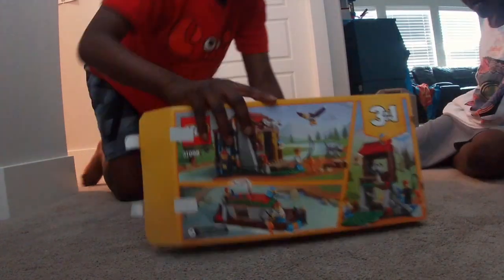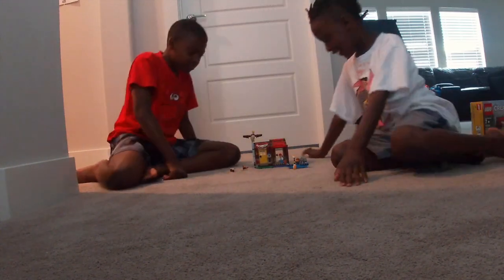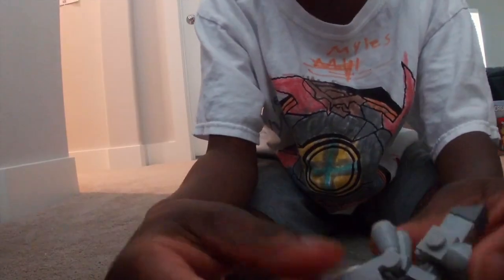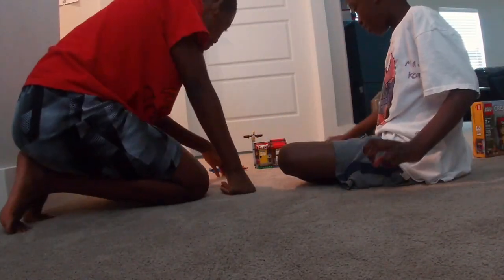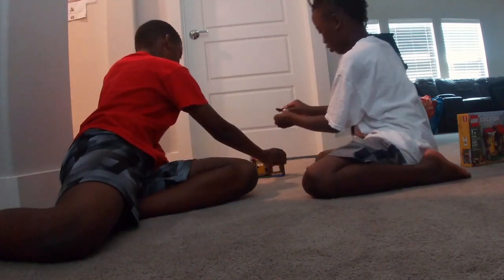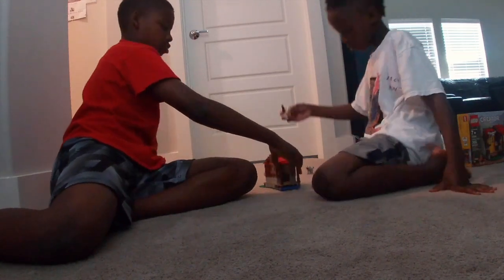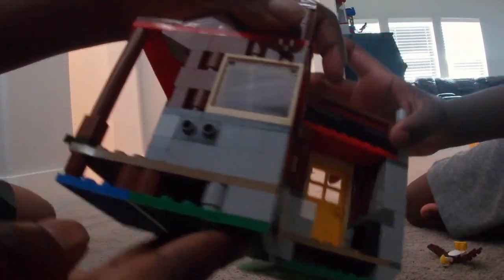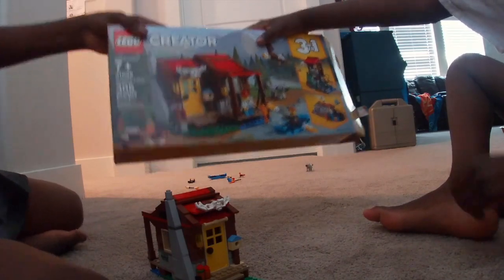The LEGO Creator 3 in 1 Outback cabin Lego set review!!!!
Want This Merch Go To One Of These Sites
Printful This video is about The Lego outback cabin

Want this LEGO set go here